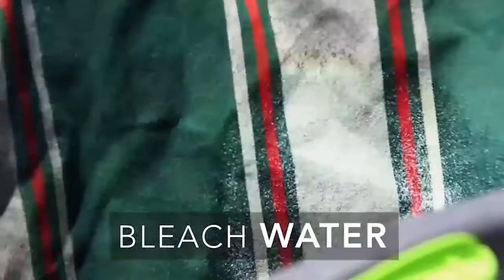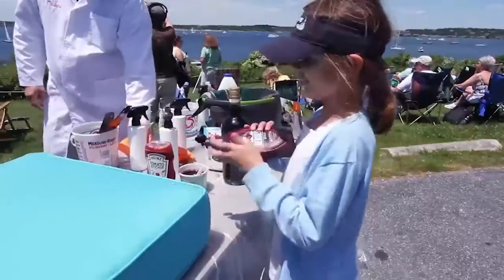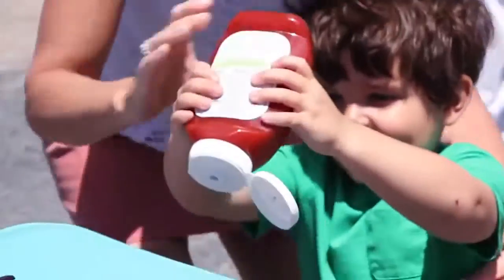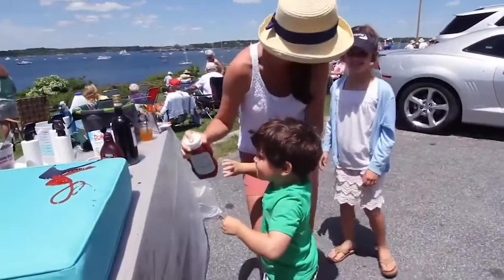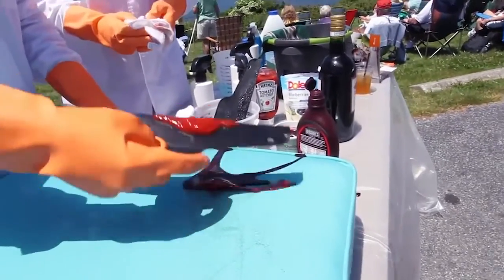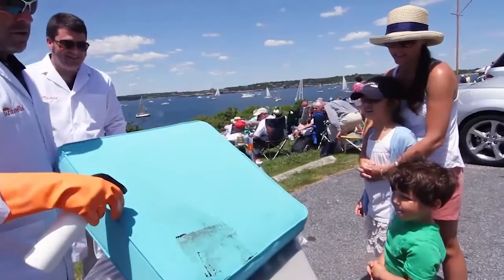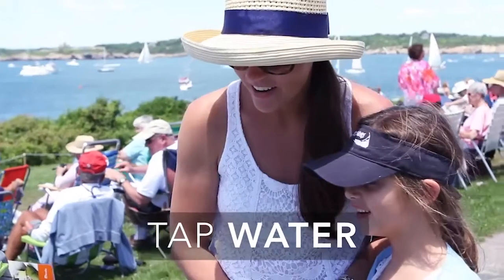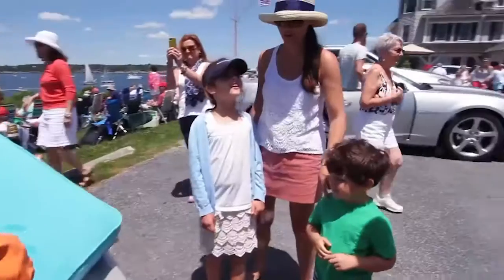How to clean spills and stains